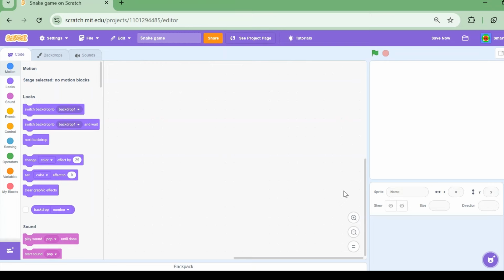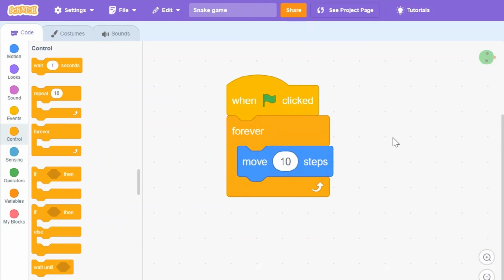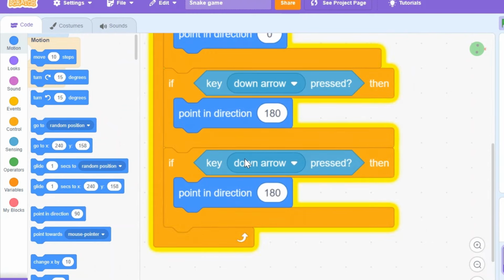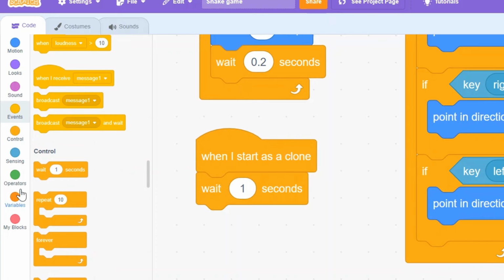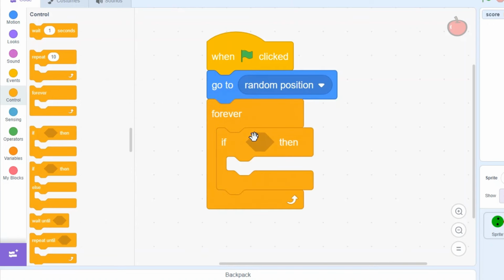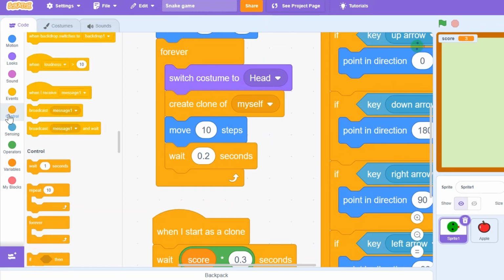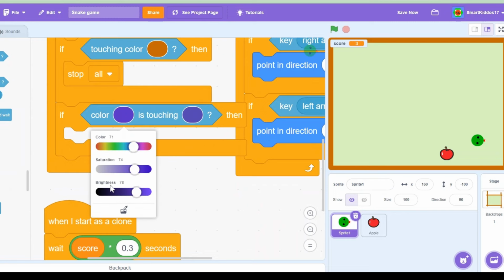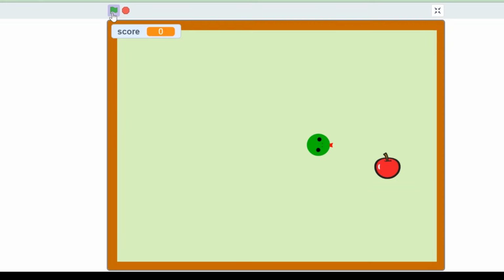How to make a snake game in scratch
Hello smart kiddos! Today , we will continue teaching scratch it coding . In this video , we will make a snake game in scratch!

scratch it
MIT scratch
interactive game
how to make a game in scratch
game in scratch it
snake game in scratch
snake game in scratch it
how to make a snake game
how to make snake game in coding
snake game with code
how to make a snake game in scratch it
snake game google
snake game in scratch it smart kiddos
snake game in scratch smart kiddos
smartkiddos coding
smart kiddos scratch